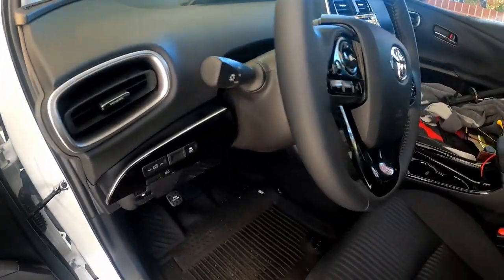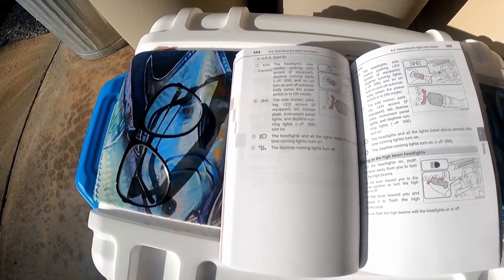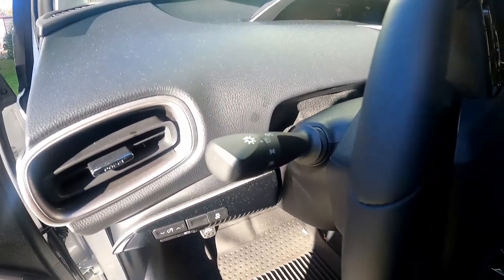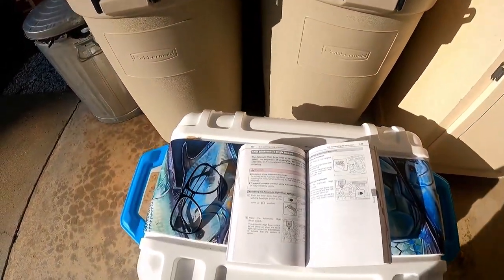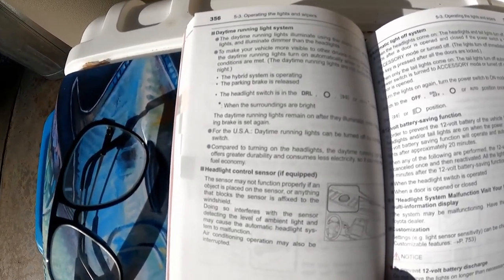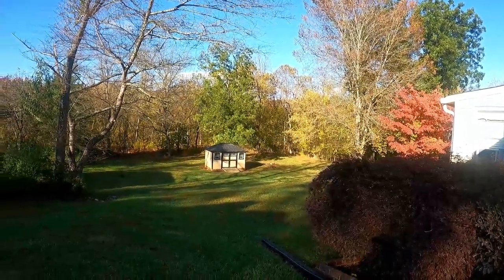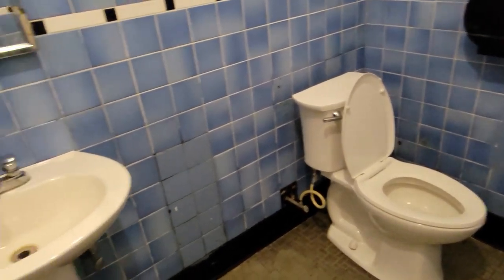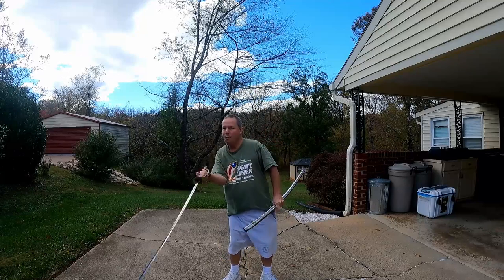2021 Toyota Prius Prime LE Automatic High Beam Lights Part 2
I did not know how to use the automatic high beams on my 2021 Toyota Prius Prime. After traveling 17 hours from Florida to Virginia I paid the price for my lack of education switching them manually back and forth. The Prius Prime is equipped to do that automatically just like the adaptive cruise control is a blessing.

I did not feel that Part 1 of this video showed you what you need to know so I decided to make a quick part 2 video.